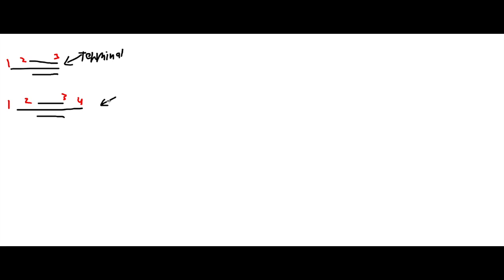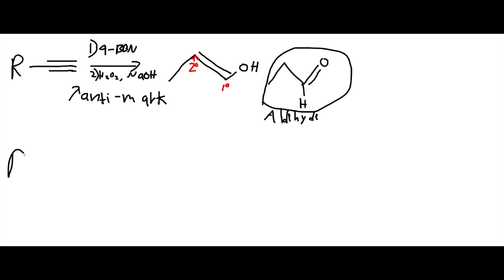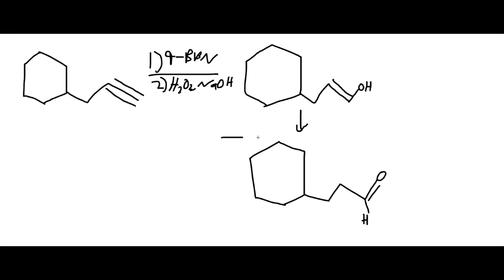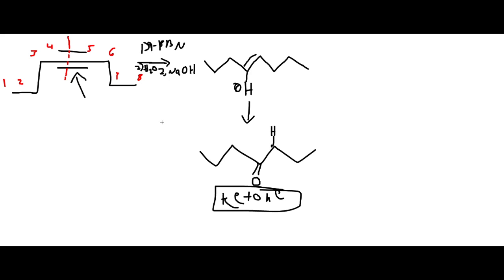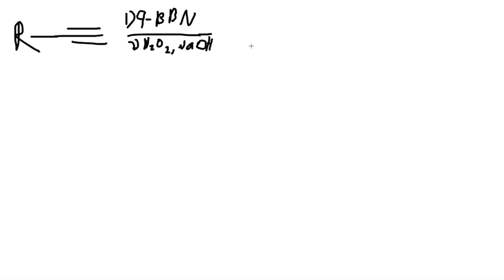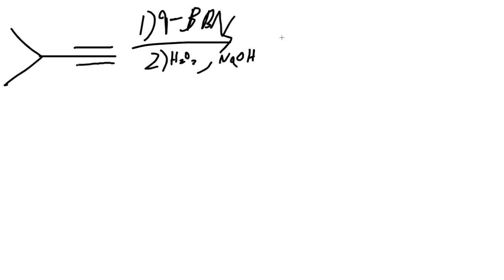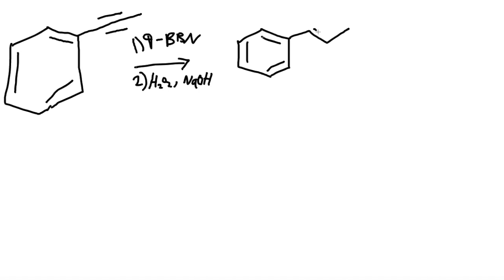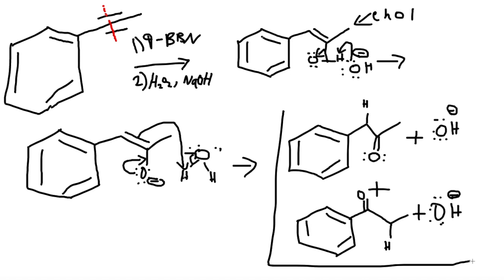Hydroboration-Oxidation - Base Catalyze Tautomerism - Alkyne Reaction - Organic Chemistry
This video is about Hydroboration-Oxidation - Base Catalyze Tautomerism.